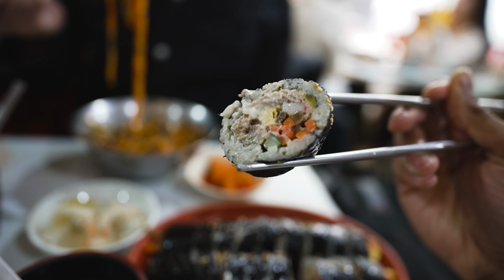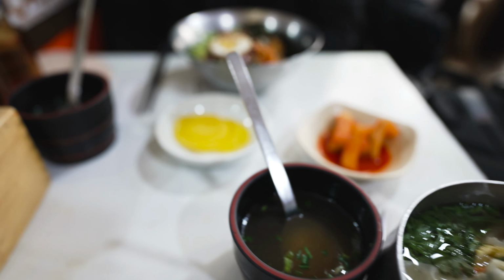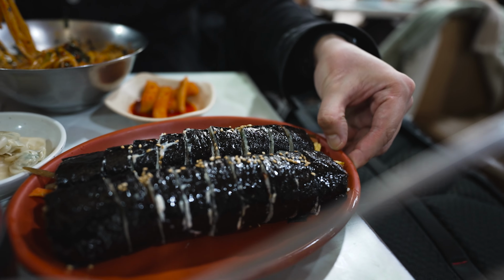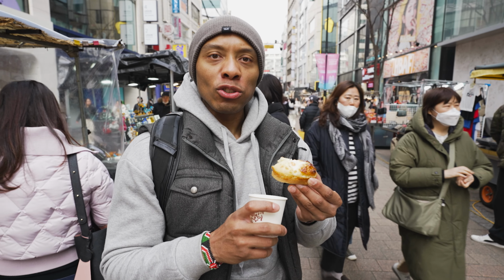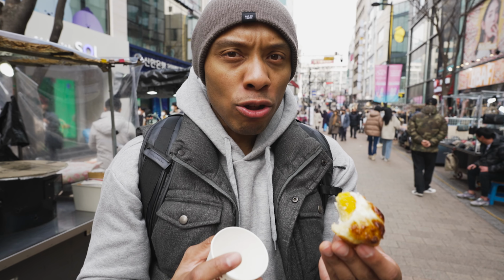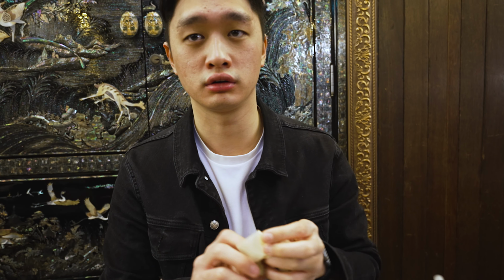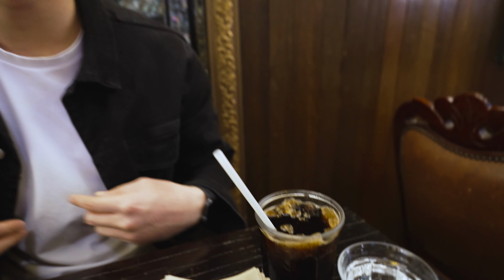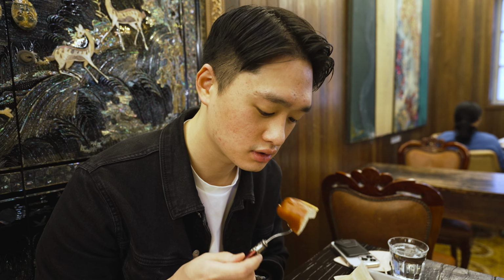Mukbang and Seoul South Korea's (SUPER SECRET) cafe!!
It's in Seoul Korea but you CAN'T find it!!

Travel to Seoul Korea's famous hidden cafe!!

NO ONE knows this place in Seoul (Korea)!

Koreans can't even find this SUPER SECRET cafe in Seoul (Korea)!"

Koreans can't even find this SUPER SECRET cafe (in Seoul)!"

I ate Korean food and found Seoul's (SUPER SECRET) cafe!!

Seoul, Korea's cafe culture is booming again after Covid lockdown. Spring is right around the corner, and Seoul residents are flocking once again to cafes for Americanos and specialty desserts. This SUPER HIDDEN cafe in Myeongdeong, Seoul is famous for authentic coffee and desserts from around the world and its Victorian-style, Old Shanghai vintage nostalgic ambiance. If you are in Seoul or on your way, THIS HIDDEN GEM is a must-go spot!

Gear used in this video:
Sony A7s3
Sony 20mmG
Sony ECM-B10

Try free music for your videos for a month by clicking here!